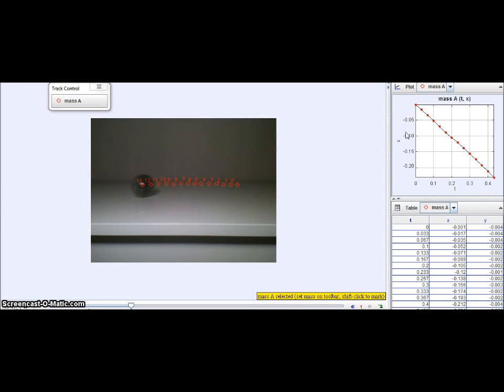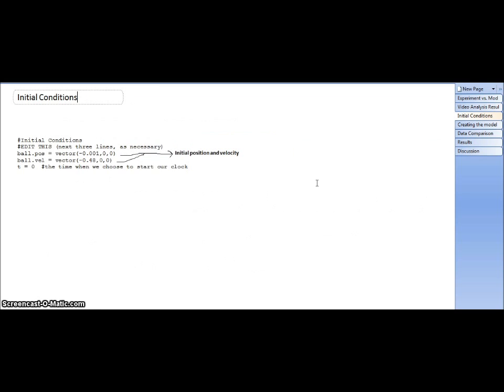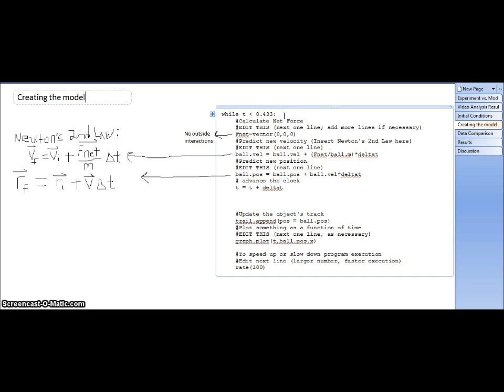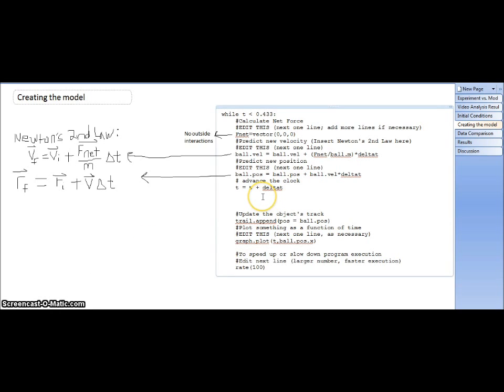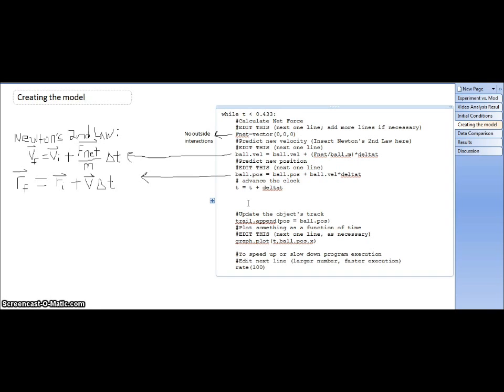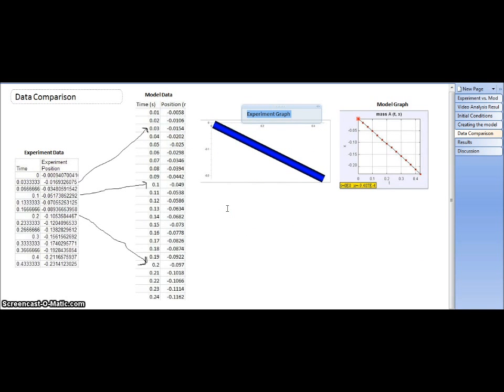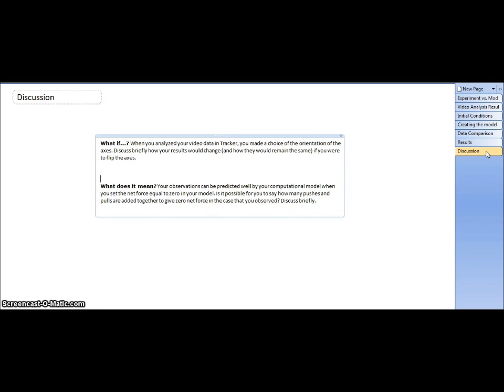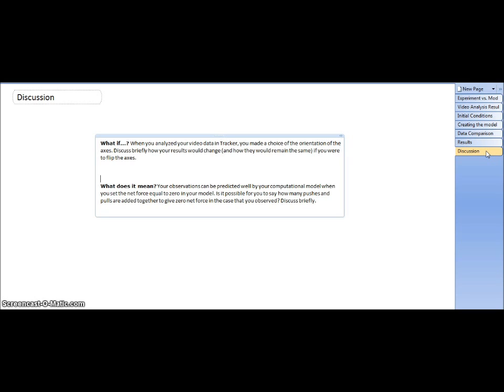Lab Report 1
Constant Velocity Lab Instructions
Observe the motion of some object that is moving at the same speed without changing direction. Capture a video of the motion, then analyze the video using Tracker to extract the object's position (and corresponding time). Construct a computational model that accurately describes your observations based on physics principles (Newton's 2nd Law or, equivalently, the Momentum Principle). Compare your model to your observations by plotting both the observed position vs. time (from the analysis of your video) and the predicted position vs. time (from your computational model) on the same graph. A spreadsheet program can be used for this. Prepare a video (5 min. max length) reporting your observations, your model, and the comparison between your model and your observations. Be sure to discuss the main assumptions you made in your model to obtain good agreement with your observations.

Your video report should also address the following questions:
What if...? When you analyzed your video data in Tracker, you made a choice of the orientation of the axes. Discuss briefly how your results would change (and how they would remain the same) if you were to flip the axes.
What does it mean? Your observations can be predicted well by your computational model when you set the net force equal to zero in your model. Is it possible for you to say how many pushes and pulls are added together to give zero net force in the case that you observed? Discuss briefly.